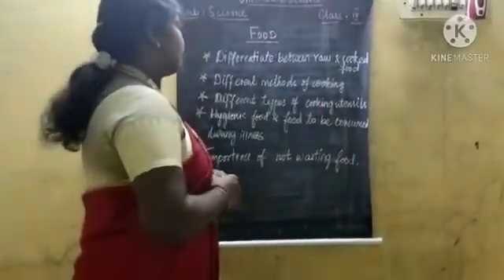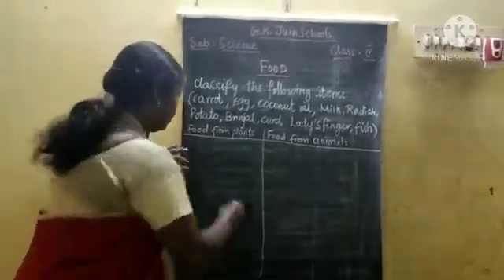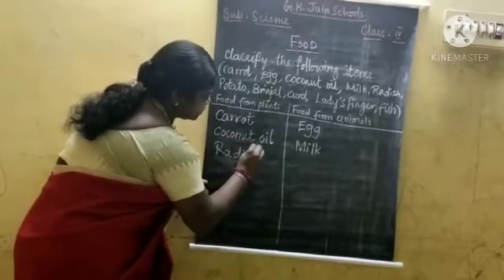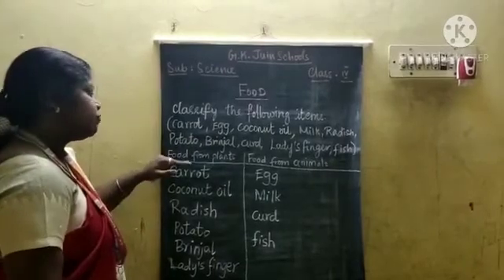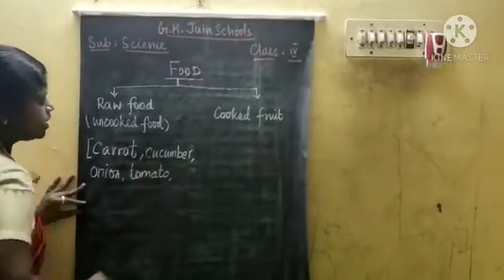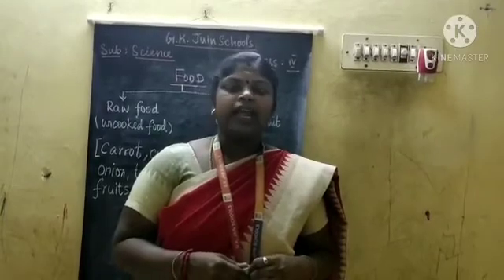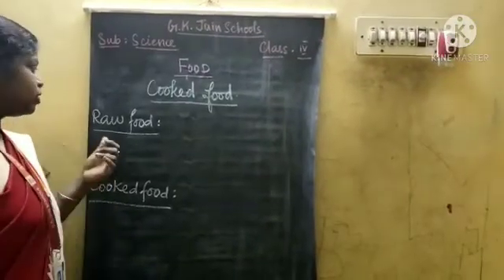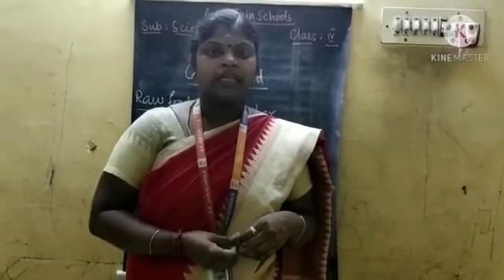Food - Science 4th std by Mrs.Deepika Baskar